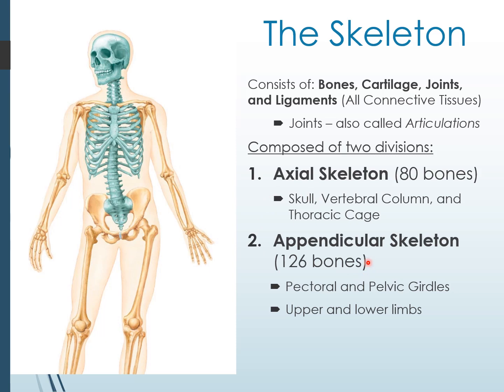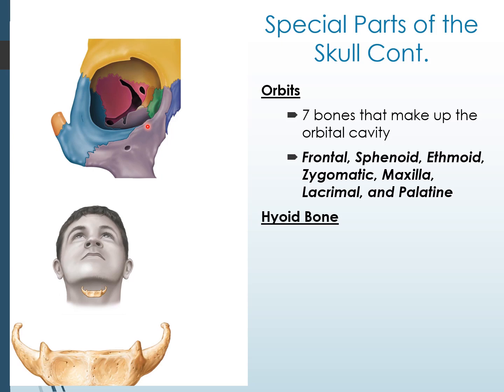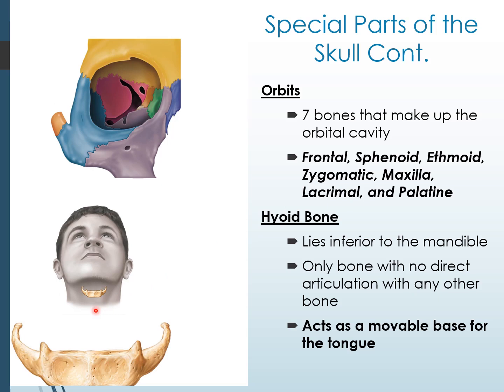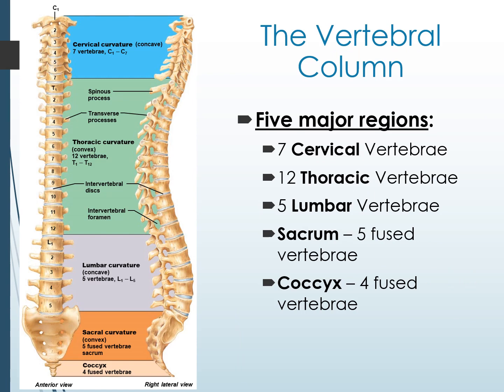Chapter 7 Axial Skeleton